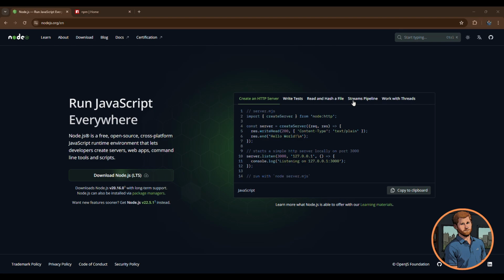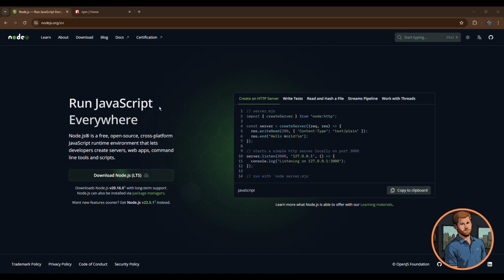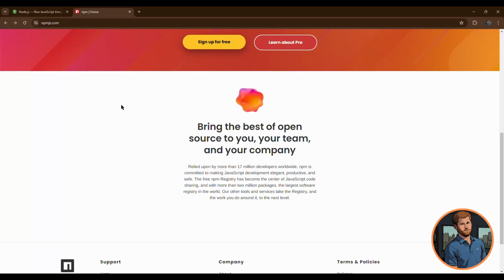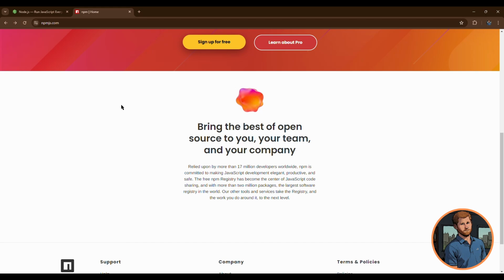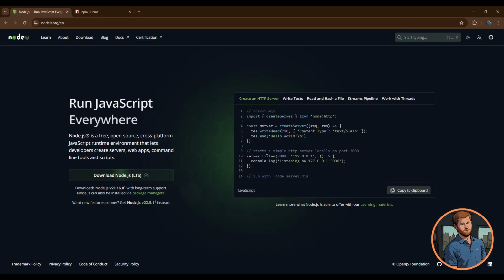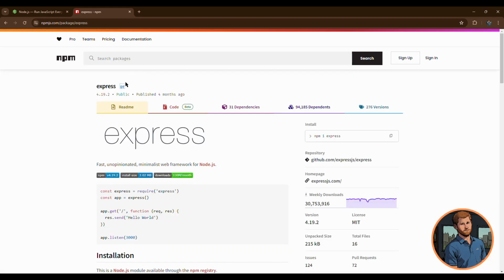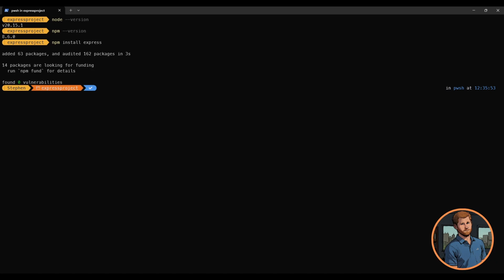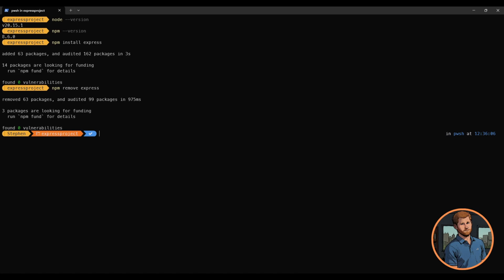Don’t be fooled! This is the easy guide to NPM and NPX package management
Today we quickly cover off the difference between NPM and NPX. We also give you a couple of examples of what to use and when?